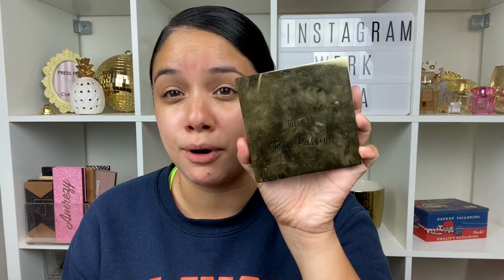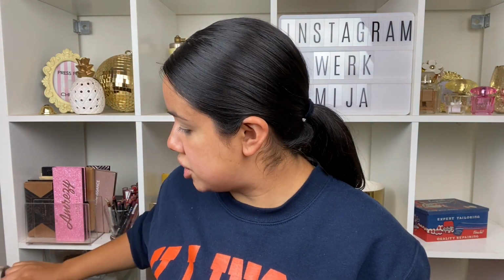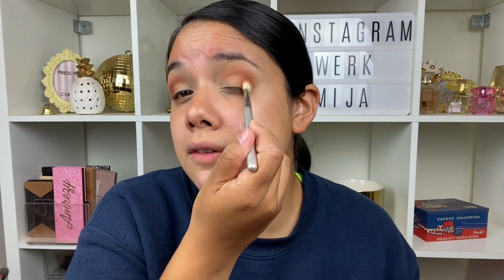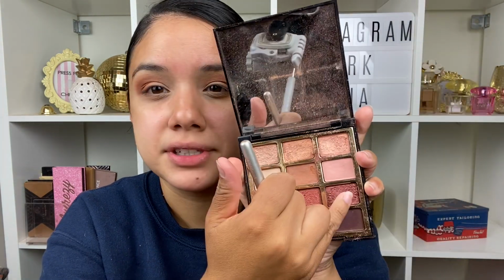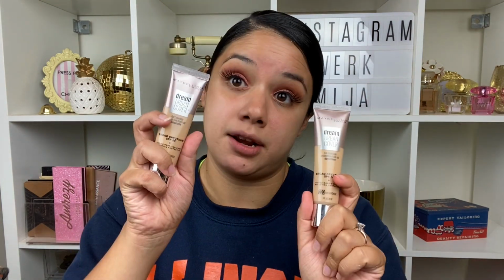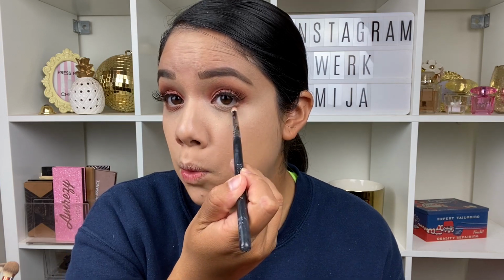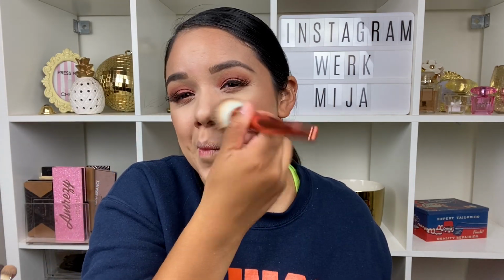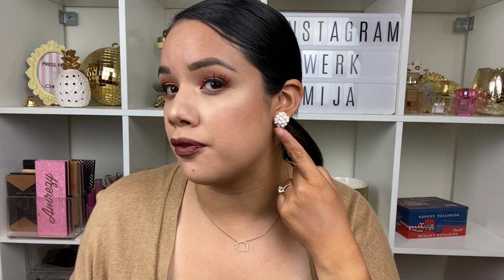FALL MAKEUP TUTORIAL | CHATTY TUTORIAL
FOLLOW MY BRAND: WERK MIJA

PRODUCTS USED:
Elf 16hr Camo Concealer
Milani Pure Passion Palette
Elf Poreless Putty Primer
Maybelline Dream Urban Cover Foundation
Fenty Beauty Pro Filtr' Concealer
Alamar Cosmetics Brighten & Bronze Palette
Wet N' Wild Retractable Brow Pencil
NYX Matte Liquid Liner
Ardell Lashes- Wispies
Colourpop BFF3 Lip Liner
Colourpop Lux Lipstick- 27: (Might be Sold Out)
Fenty Killawatt Highlight- Hu$tla Baby
MAC Fix +